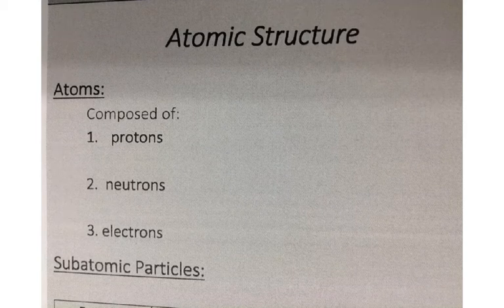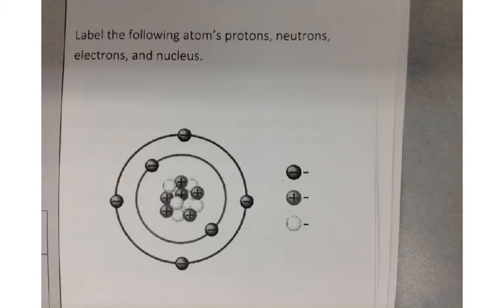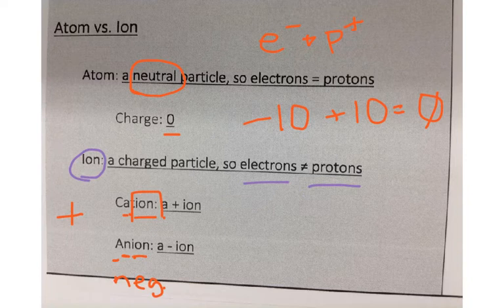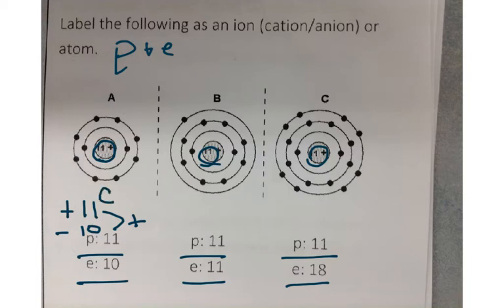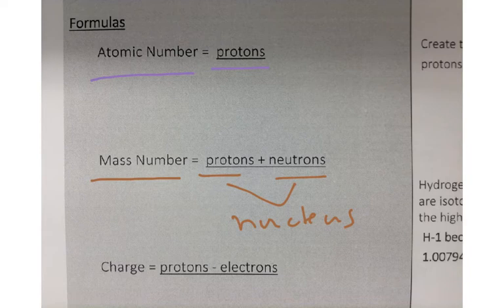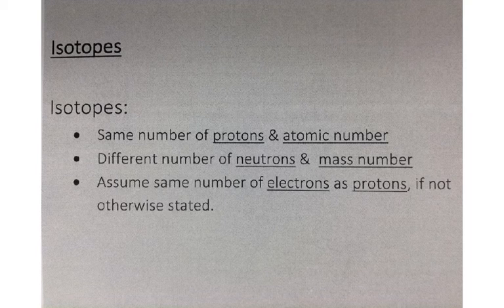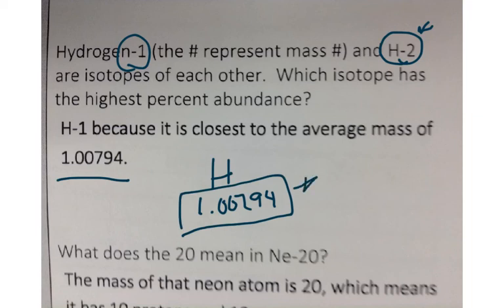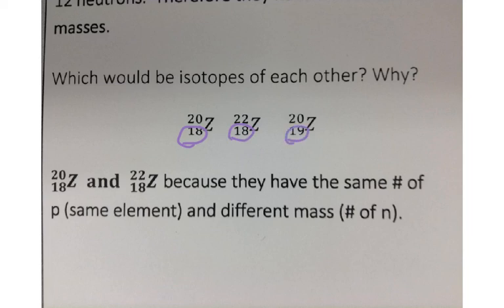Chapter 5 Atom Atomic Structure